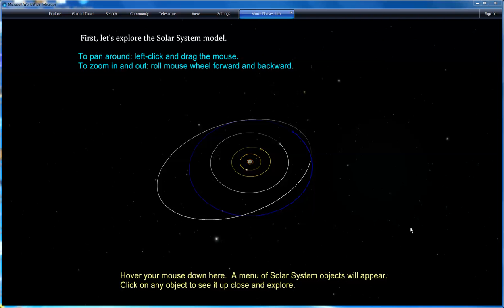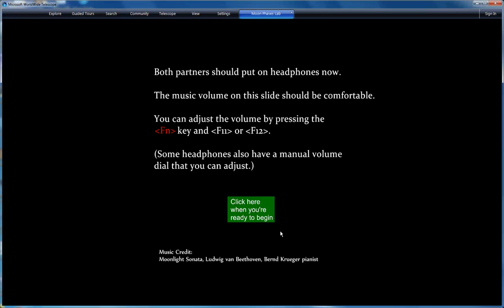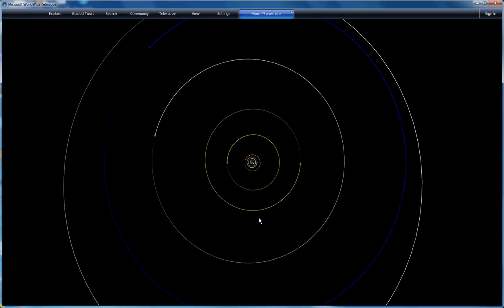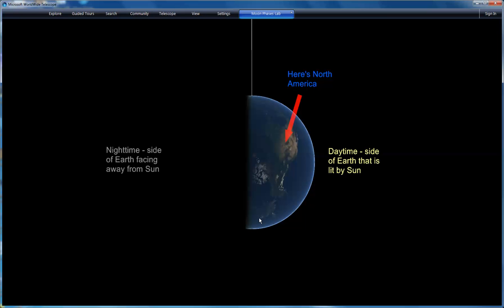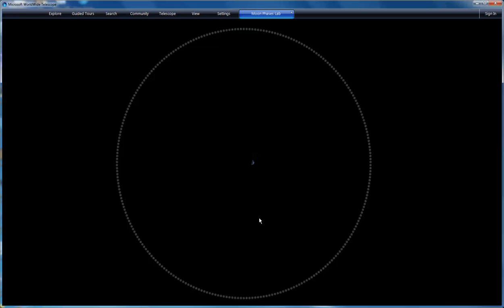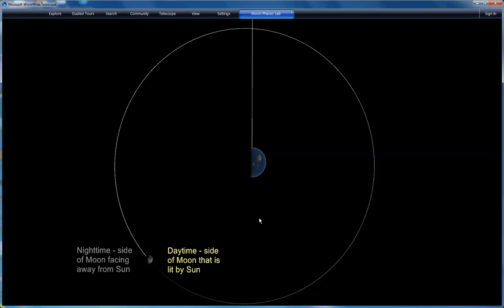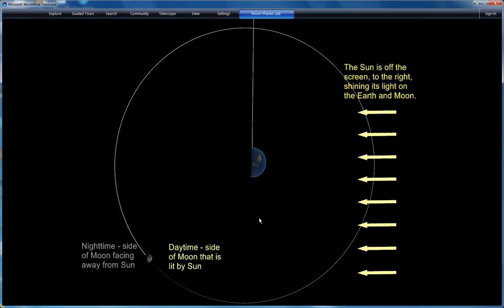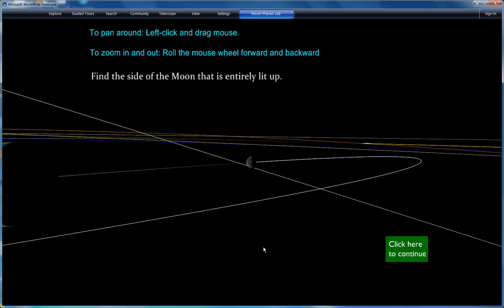Moon Phases Preview